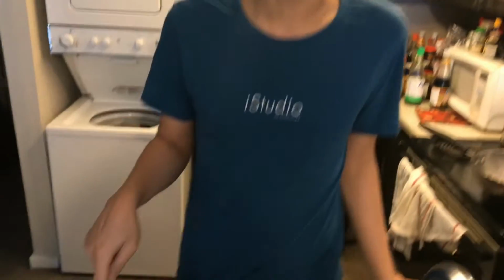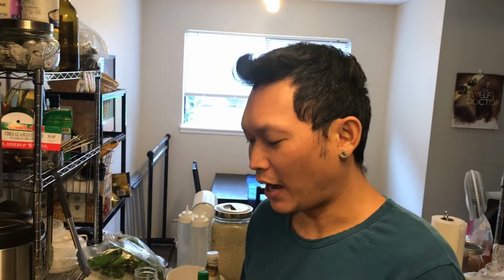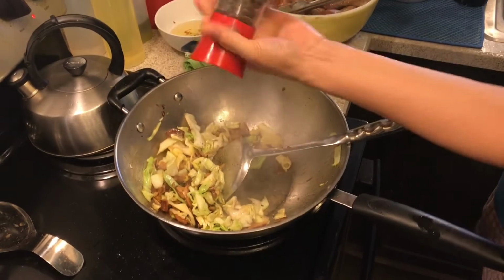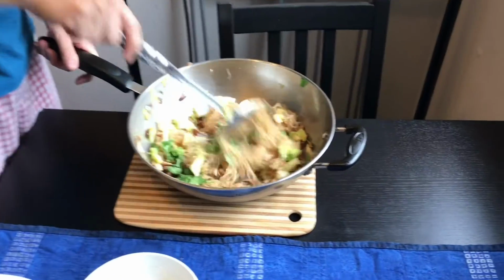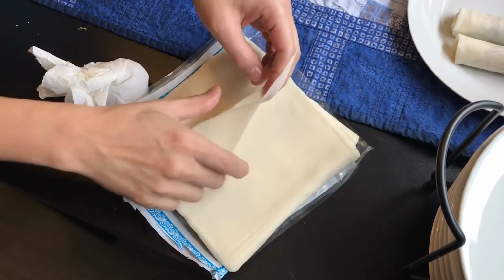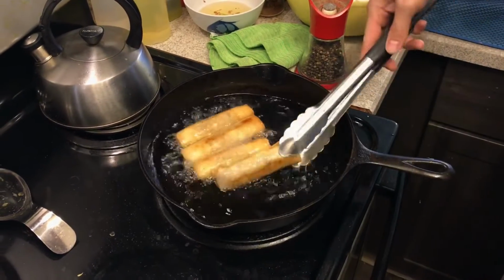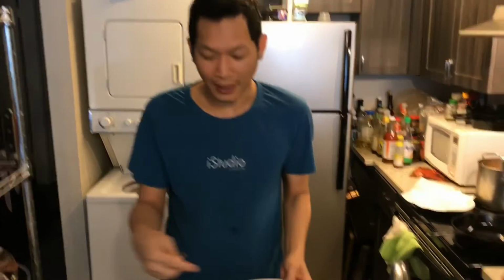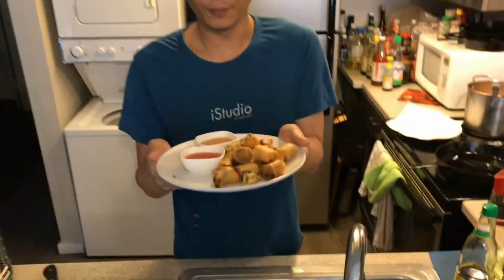Tiny Kitchen Cooking No. 14: Thai Spring Rolls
Oh, hello! In the 14th episode of Tiny Kitchen Cooking With Ahn, Ahn whips up a favorite snack/appetizer, Thai Spring Rolls, with his own twist. It takes a little work, but it's an easy recipe to whip together, and it's sure to be a big hit with everybody.

We'd also really appreciate it if you'd share these videos with your friends on social media and help us grow the channel.

Facebook: Mr Blue Events Chef

As promised, here's a list of ingredients you'll need to make this dish:

THAI SPRING ROLLS

Spring roll wrappers, thawed (try to find the ones without egg in the ingredients)
1.5 cups rehydrated and roughly chopped shiitake mushrooms
1/4 head of cabbage, chopped thin (as you would for coleslaw)
2 1.32 oz packages of Bean Thread Vermicelli (glass noodles), rehydrated for about an hour
1/3 cup fresh coriander, roughly chopped
1/4 cup mushroom soy sauce or light soy sauce
1 Tbsp Golden Mountain seasoning sauce or fish sauce
2-3 cups vegetable oil for deep frying
Plum sauce and/or Mae Ploy sweet chili sauce for dipping